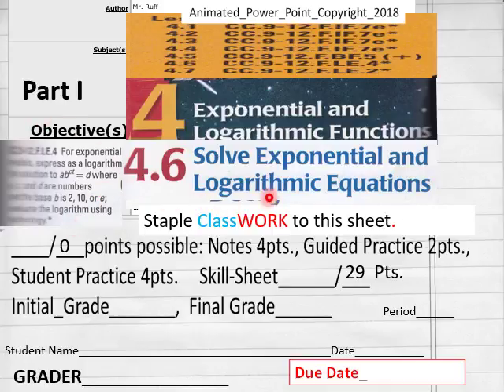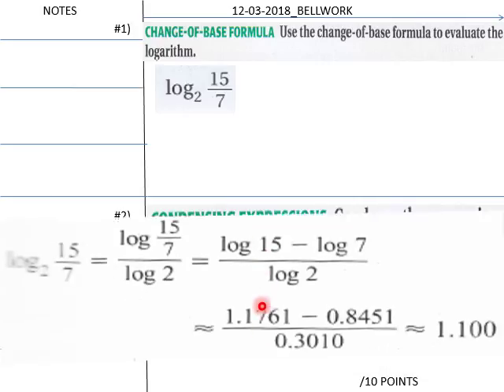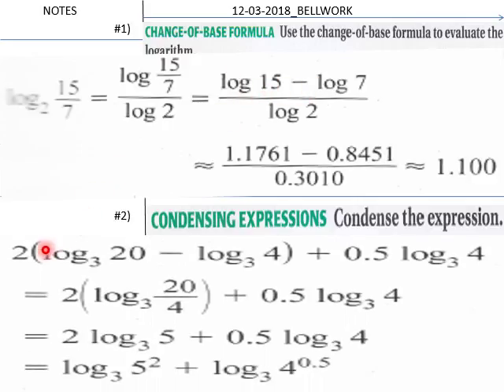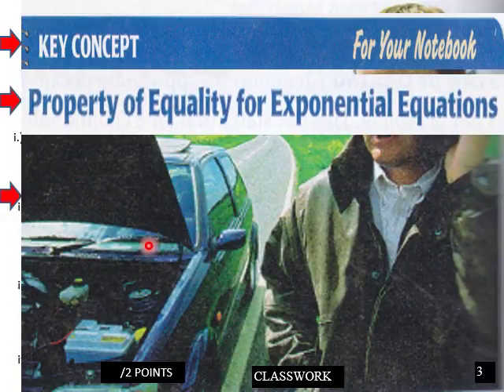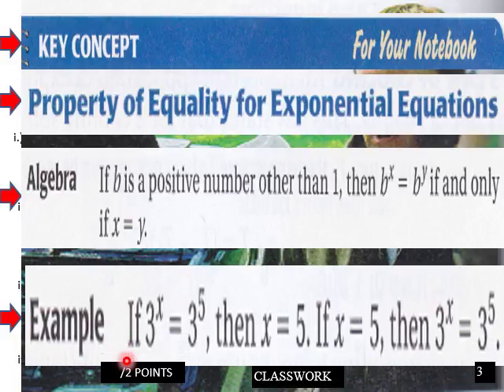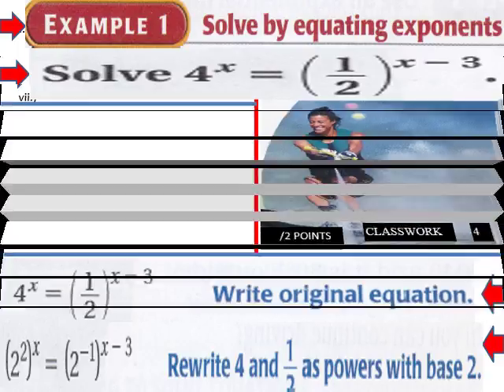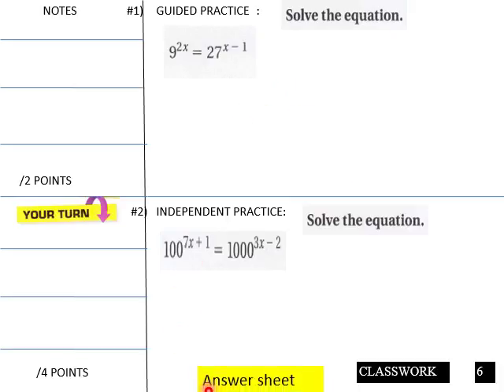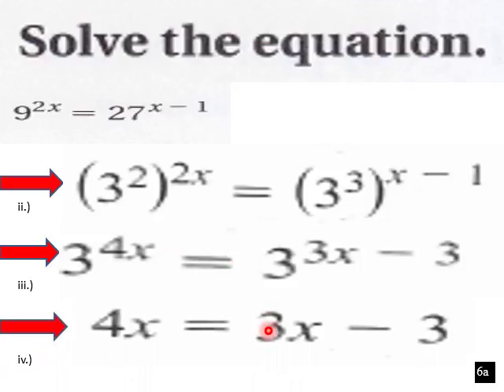4 6 L V Solve Exponential and Logarithmic Equations Pt 1